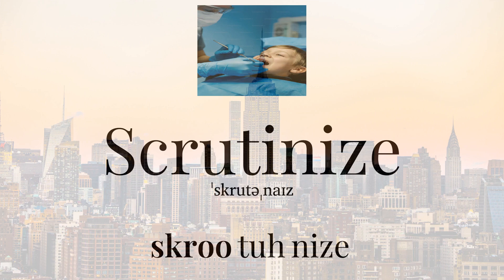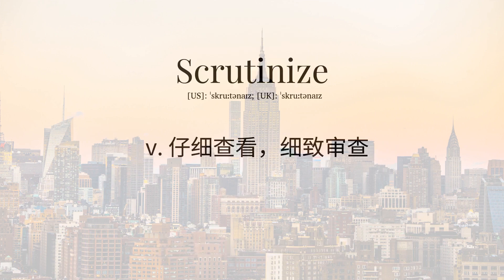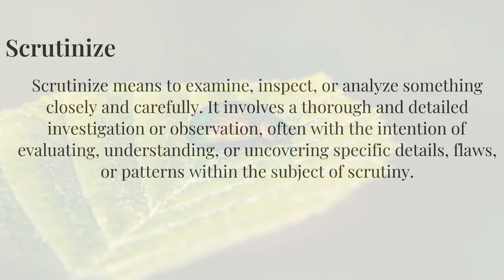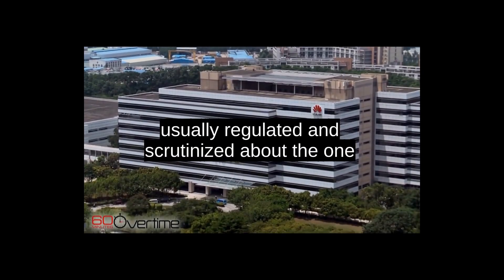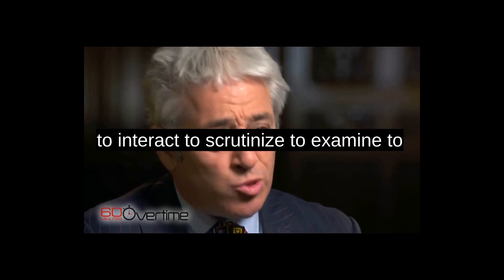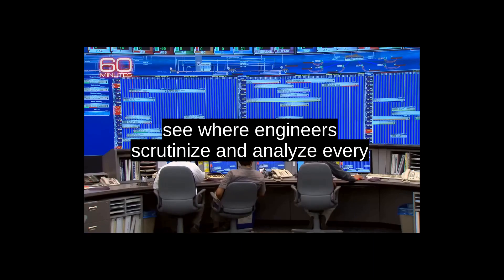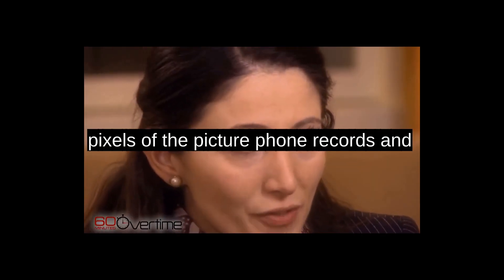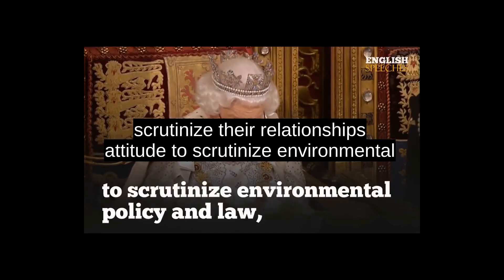How To Say "Scrutinize" Correctly With Native English Speaker 英語正確發音